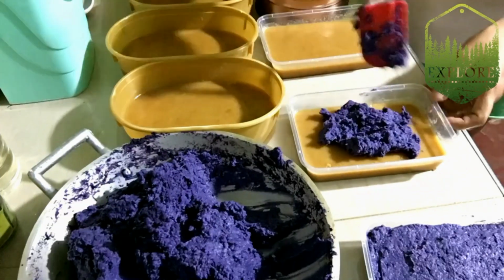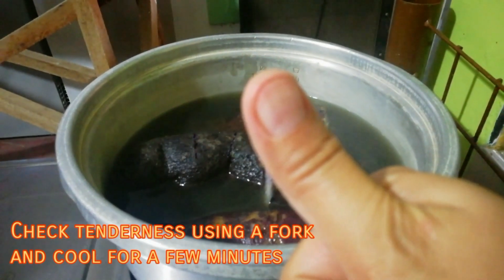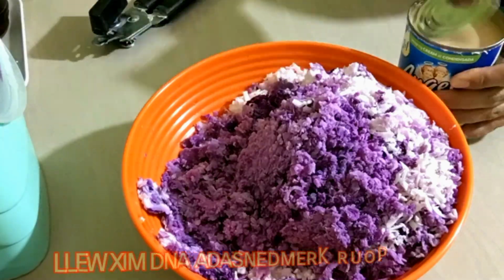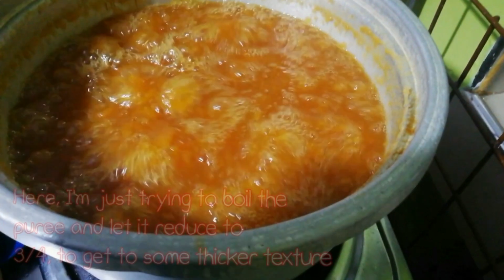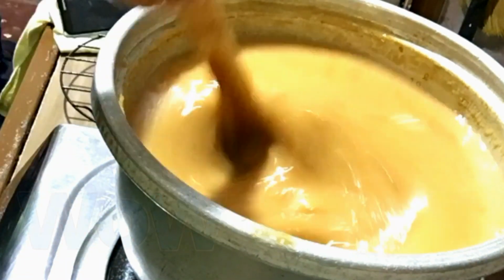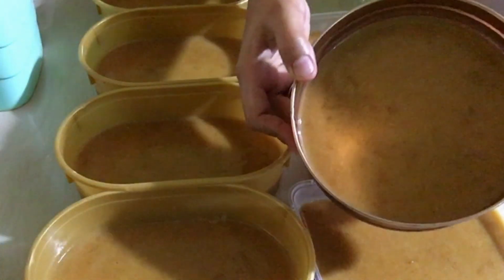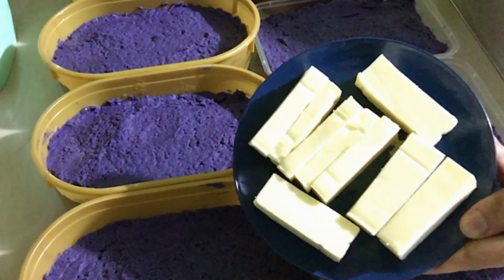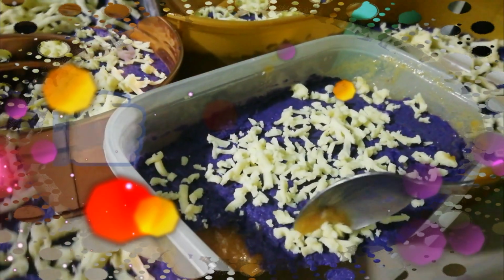DIY- EasyCooking: 🍥UBE-LANGKA Goodness Layers!🍥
Hello Everyone! I'm Kisang and I am an advocate of DIY projects and extending extra mile when creating/doing things because I believe that all things that exist in our society are worthy to be utilized and beautified regardless of their origin or value. Also, I love to feature travels and personalities in my channel, to meet with people's interests and viewpoints!

Our channel *KISANG on EXTRAMILE* is generally for anybody in the family interested to renewing, reviving and creating things from nothing to something awesome  and exploring life in various possibilities!

This vlog discusses how theHello Everyone! I'm Kisang and I am an advocate of DIY projects and extending extra mile when creating/doing things because I believe that all things that exist in our society are worthy to be utilized and beautified regardless of their origin or value. Also, I love to feature travels and personalities in my channel, to meet with people's interests and viewpoints!

Do enjoy this video. Please give us a LIKE after watching, leave us a COMMENT, SUBSCRIBE to our channel and please click on the notification BELL to get updated on our extramile projects and activities!